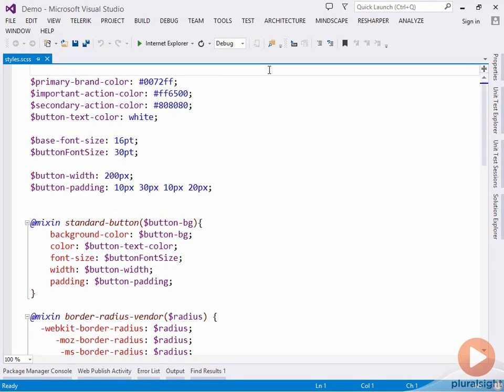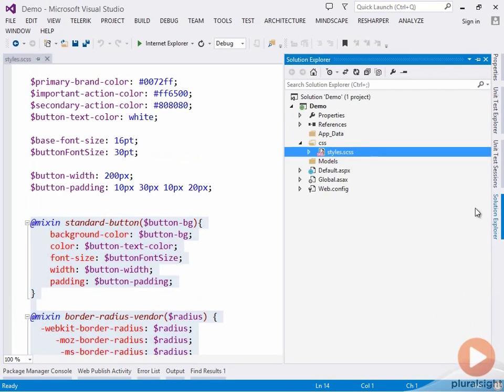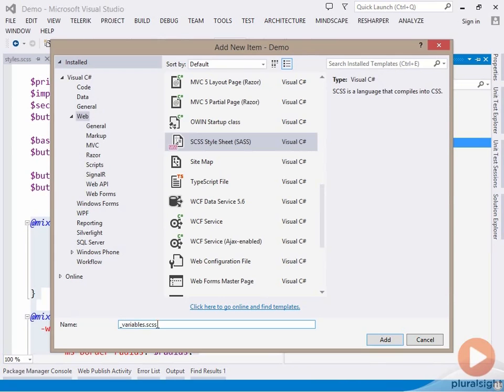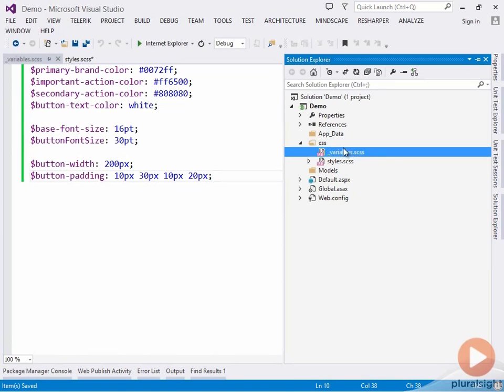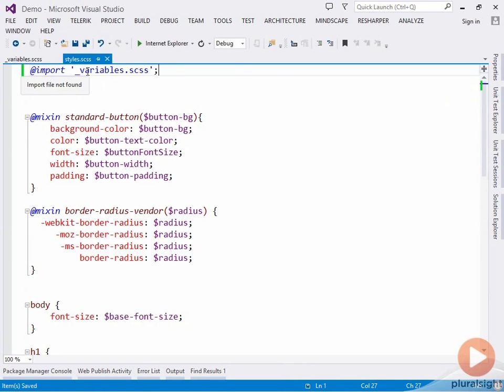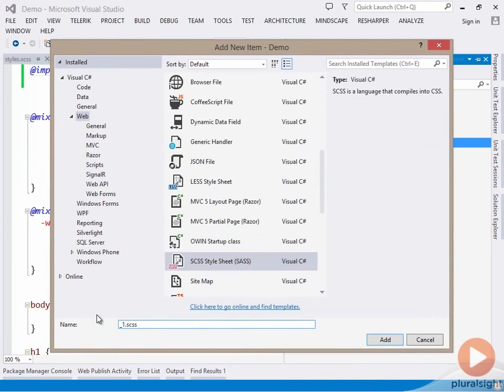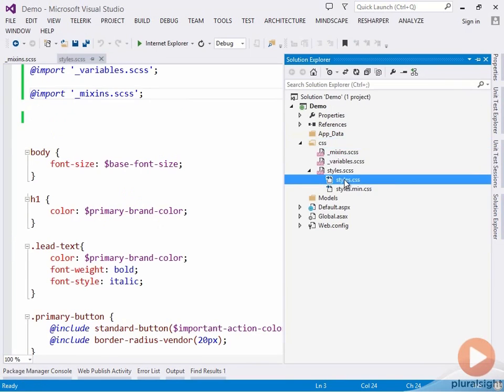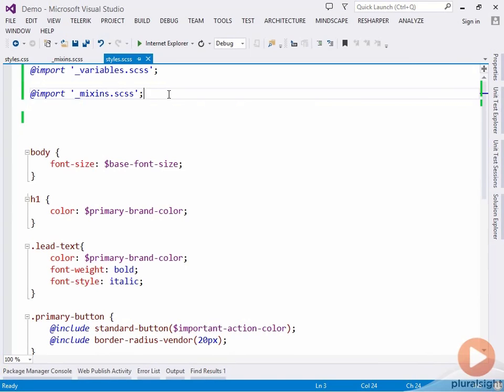02 05 Improved Organization and Reuse With Multiple Style Files